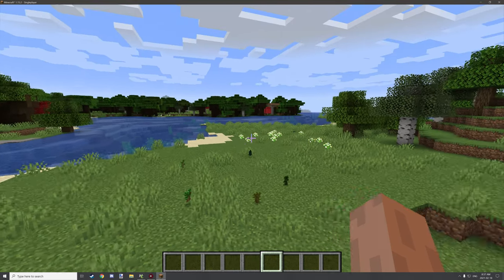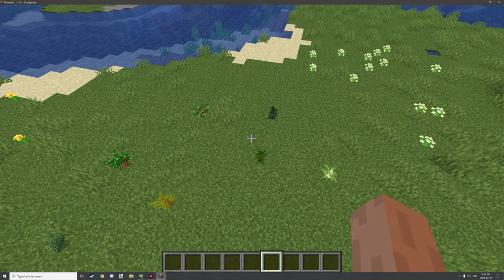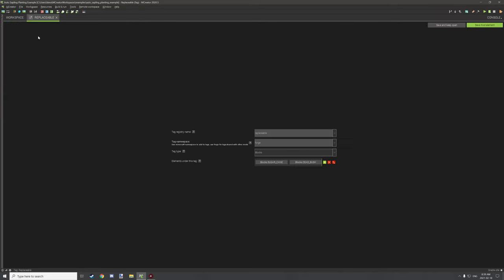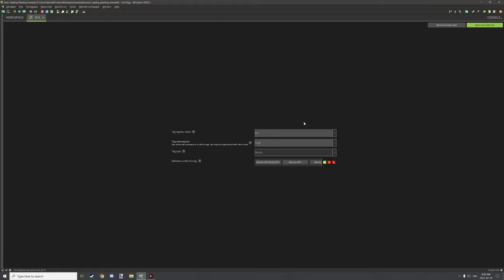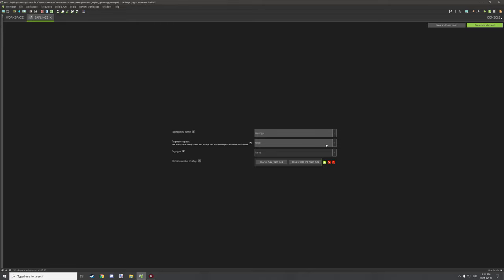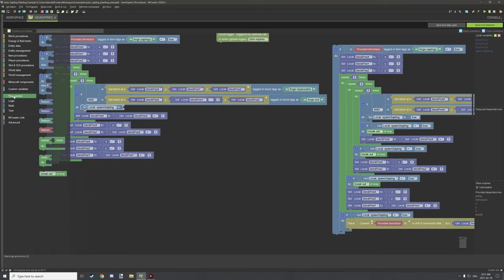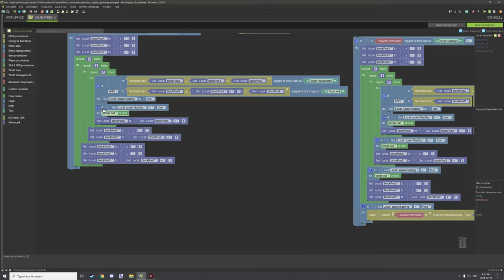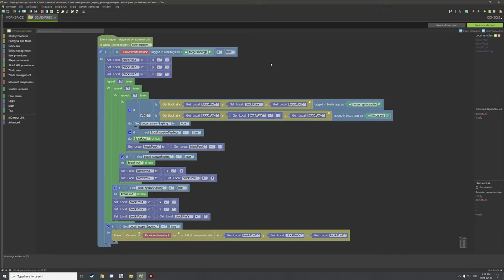MCreator: Auto Sapling Replanting | Tutorial 2020.5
Today we will be covering how to make any item that can be placed as a block a solid block form, this is useful for plants such as saplings but can be used for any kind of block item.

► CHAPTERS
0:00 - Intro
0:10 - Live example
2:11 - Tags
4:33 - Global Procedure

► OFFICIAL LINKS
Official NorthWestTrees Gaming website!